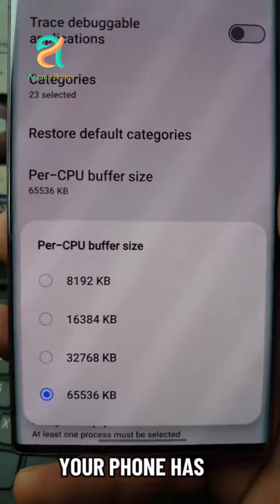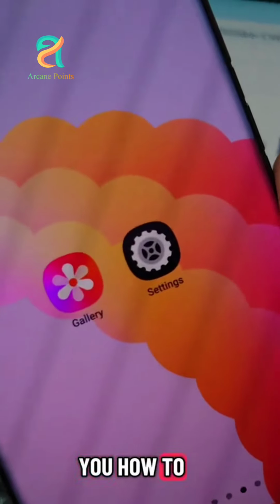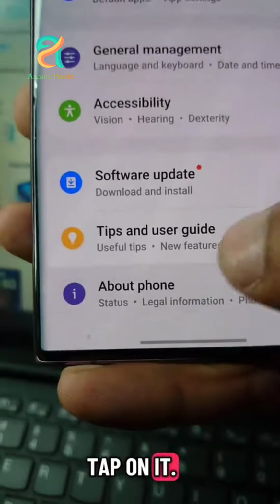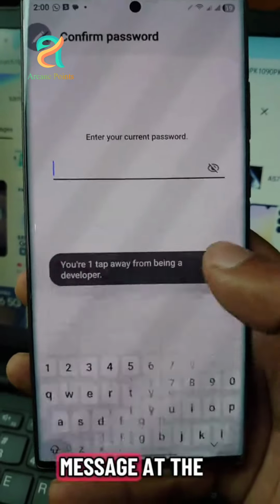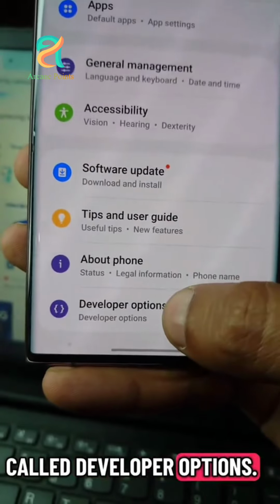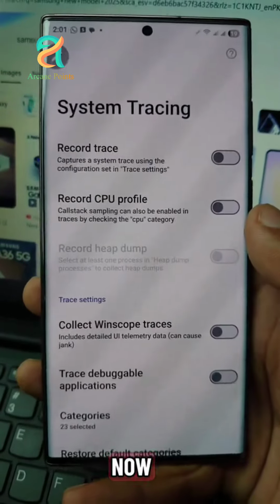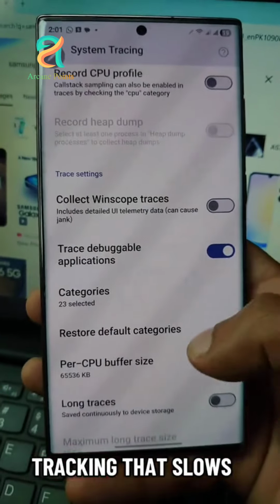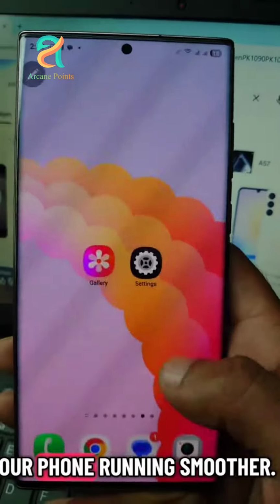Your phone has a Hidden Speed Switch that 99% peoples don't know.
آپ کے فون میں ایک پوشیدہ سپیڈ سوئچ ہے جسے 99% لوگ نہیں جانتے۔ پہلے سیٹنگز میں جائیں.
Your phone has a Hidden Speed Switch that 99% peoples don't know. First go to settings an…